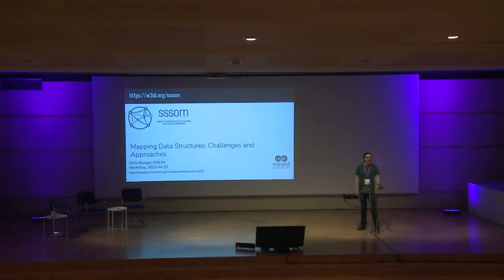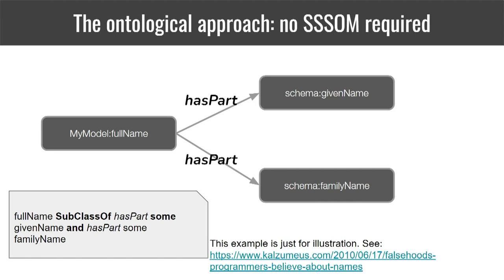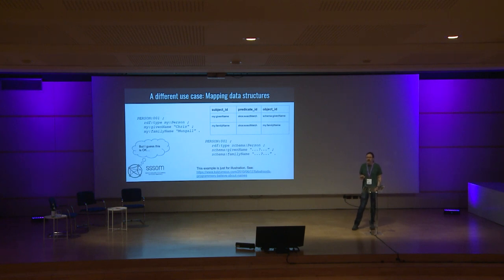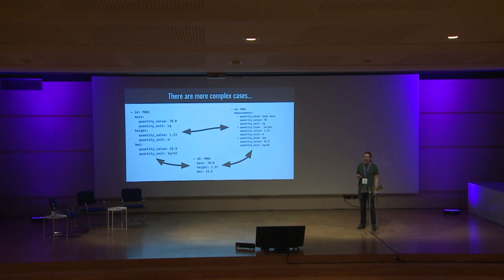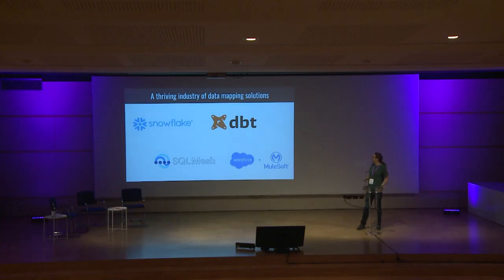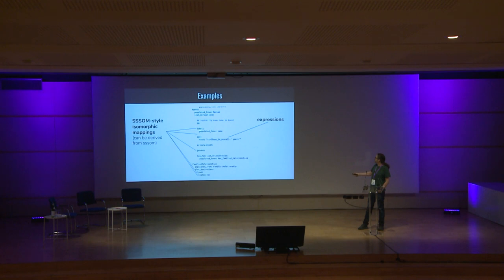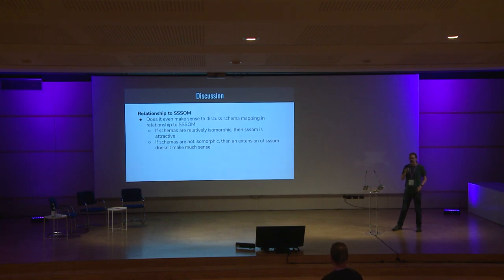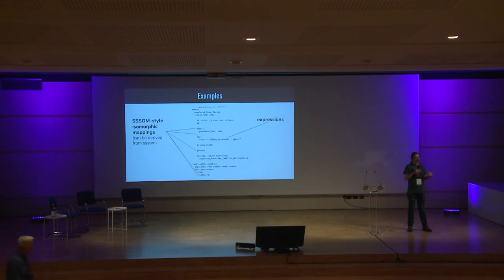Chris Mungall - Mapping Data Structures: Challenges and Approaches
*Session:* April 23 - Mapping Commons Workshop - 06